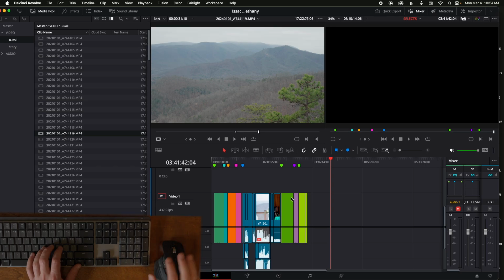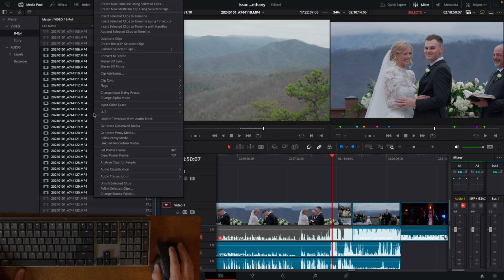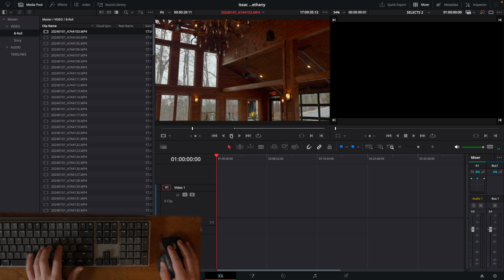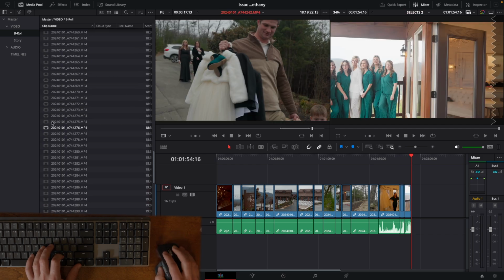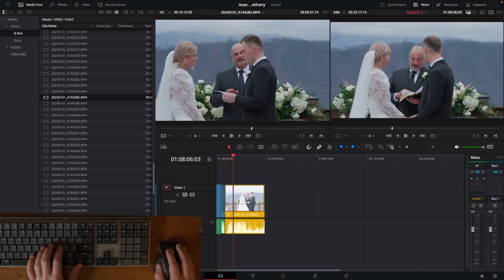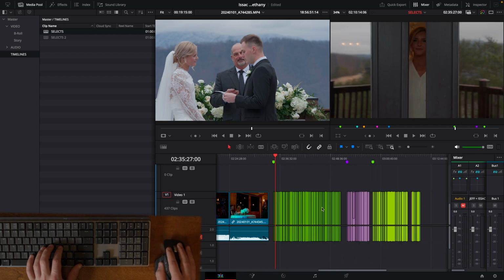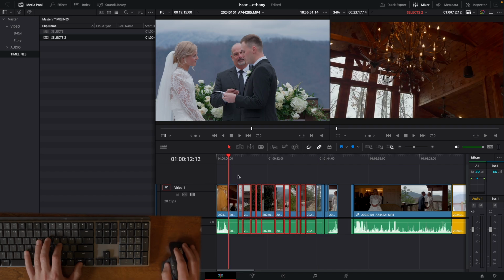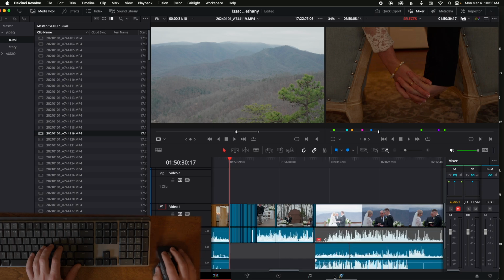DaVinci Wedding Edit Creating a Selects Timeline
How to create a color coded selects timeline from DaVinci

WEDDING COLOR CODE (numbers are keyboard shortcuts)
Orange (8) Getting Ready
Green (3) Ceremony Venue
Blue (2) Details
Pink (4) Bridal Party
LIME (0) DANCING
purple (9) Reception Venue
Olive (1) Portraits
Navy Speeches/Ceremonykk
Gold (6) GOLD CLIPS